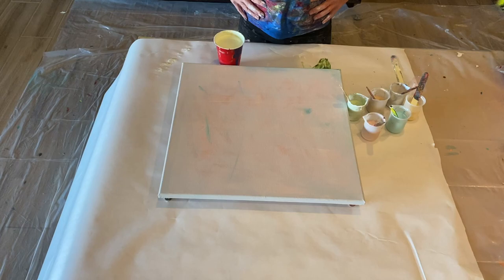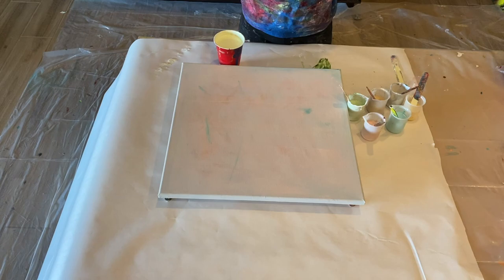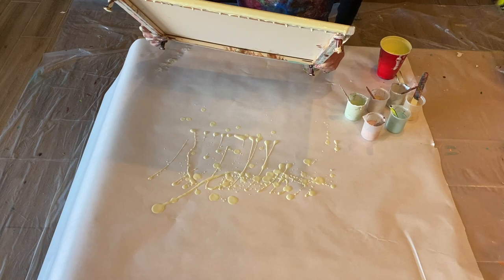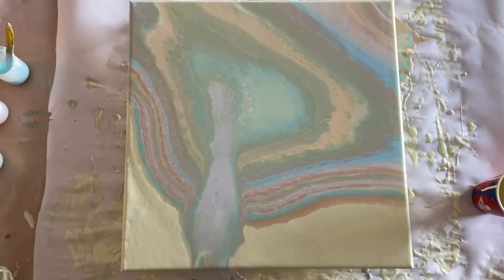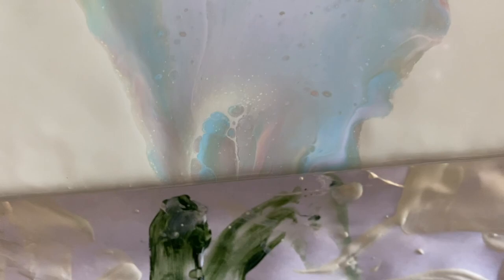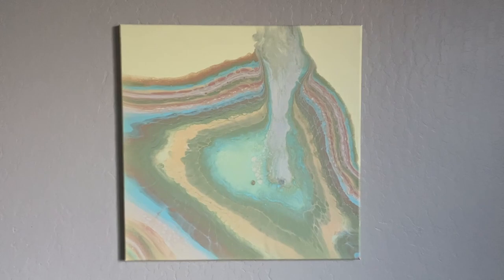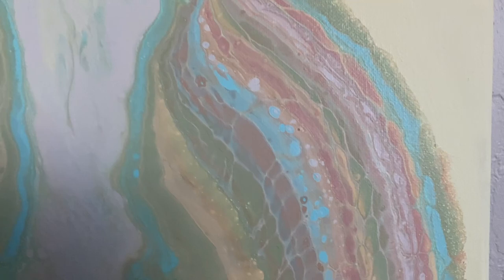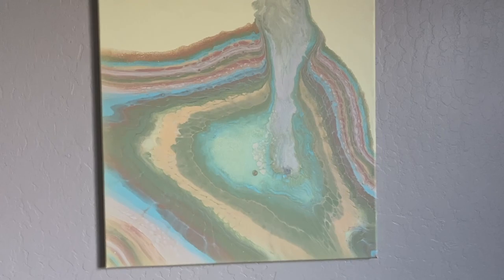LUCKY #7! 7 Neutral Colors:Shocking How Vibrant & Distinct They Remain When Mixed w/90% Opaque White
At the end of this, I thought, do anyone that's pregnant and they're not choosing the gender...because this would be great colors to go in a nursery! LOL The green, yellow, light blue, violet, pink...it all makes for a very soothing painting. I also tried a new way of getting the open cup off by dragging it instead of spinning it off. Just trying other ways to get the center "circle" left from the open cup off the canvas. Do you have any ideas?

Great ideas are not going to find you. They must be pursued. It requires risk, time, effort and a lot of failure!  But if you do what you've always done, you're going to get what you've always had.  Take a spontaneous step into something inspiring!  That action can lead to another, and another and so on...

And please...stop being afraid to go against the grain and try something new/different...even if you fail!

Ask yourself: When was the last time you tried something for the first time?